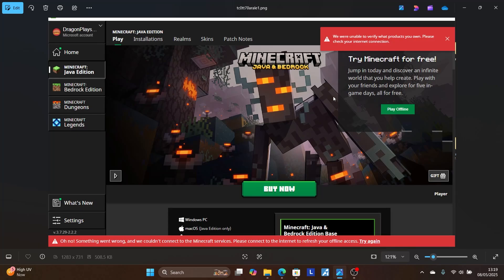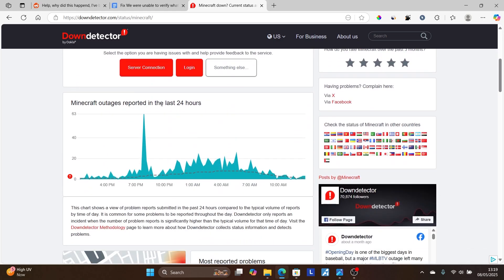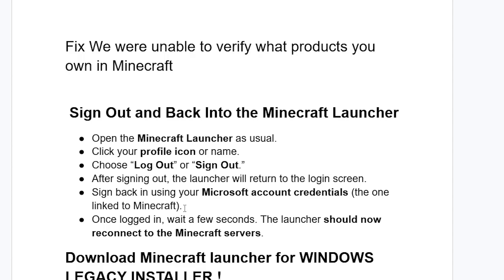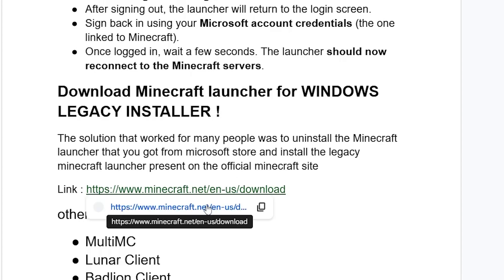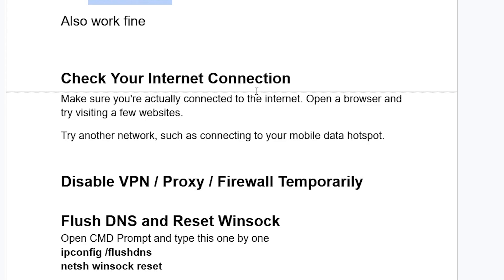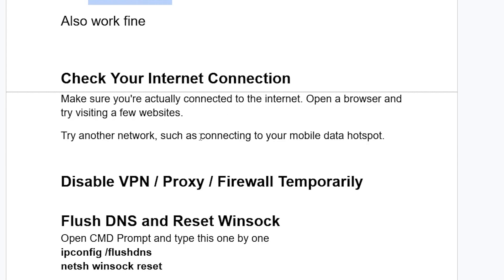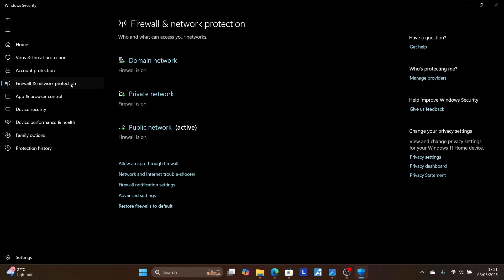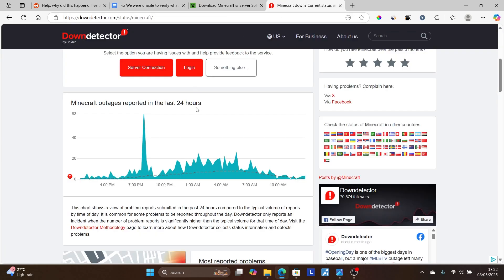Fix We were unable to verify what products you own in Minecraft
How to Fix: We were unable to verify what products you own in Minecraft
Sign Out and Back Into the Minecraft Launcher

Download Minecraft launcher for WINDOWS LEGACY INSTALLER !

The solution that worked for many people was to uninstall the Minecraft launcher that you got from microsoft store and install the legacy minecraft launcher present on the official minecraft site

Make sure you're actually connected to the internet. Open a browser and try visiting a few websites.
Try another network, such as connecting to your mobile data hotspot.

Disable VPN / Proxy / Firewall Temporarily

Flush DNS and Reset Winsock
Open CMD Prompt and type this one by one
ipconfig /flushdns